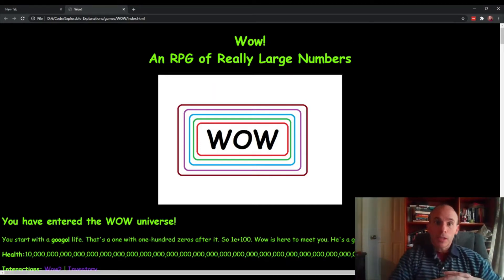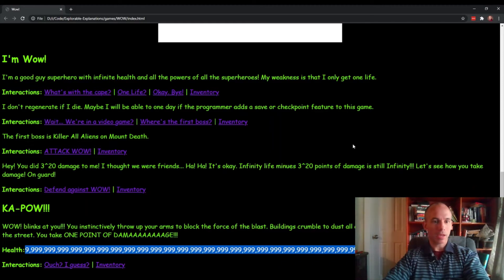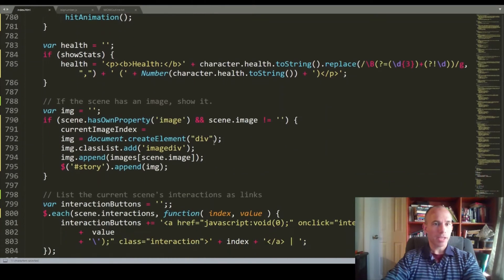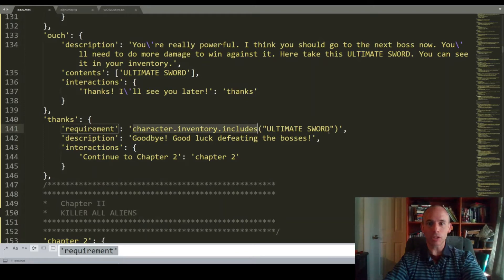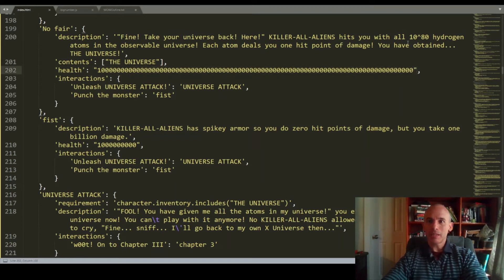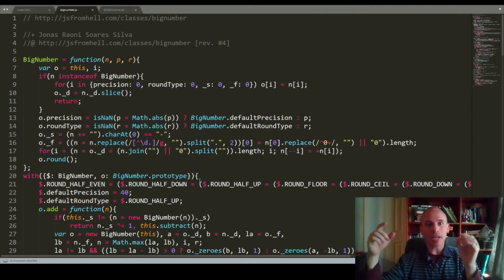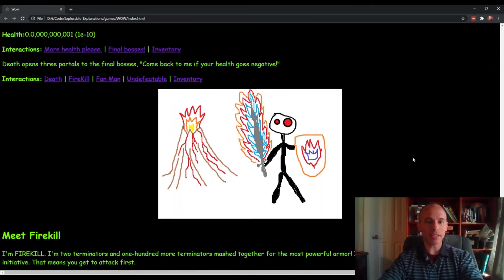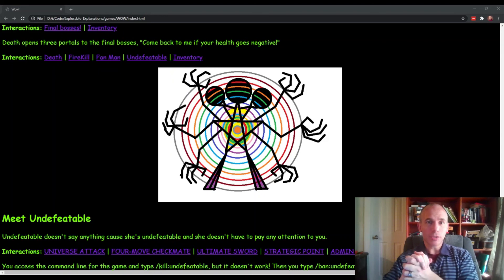Building a Simple Text-Based RPG in JavaScript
Video overview of an RPG I wrote under direction from my kids. 200 lines of code for the engine and 600 lines for the story itself. This is a great project you can do with your kids, so please feel free to download it and make it your own. You can check it out here: